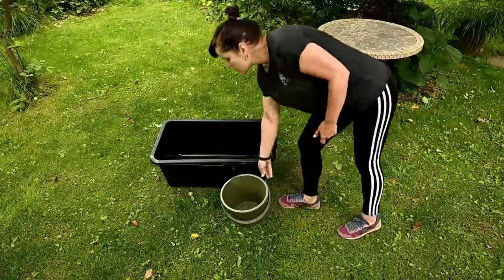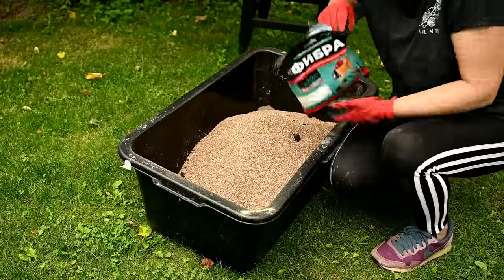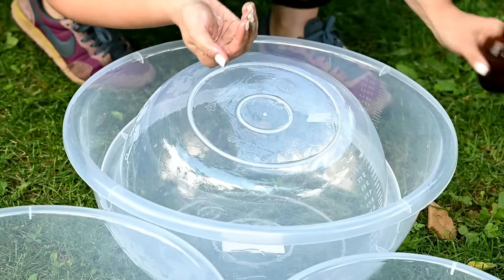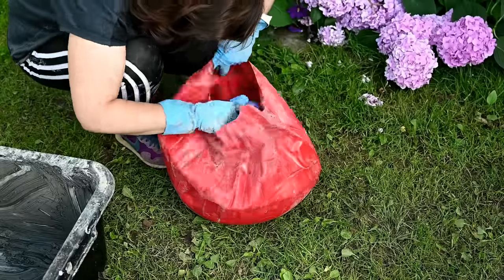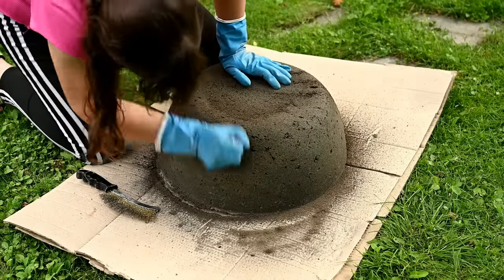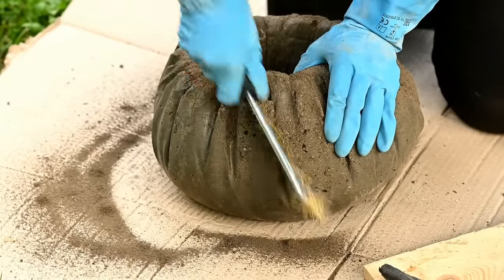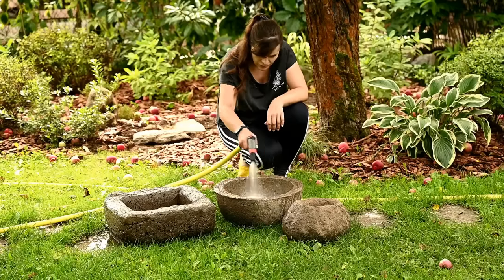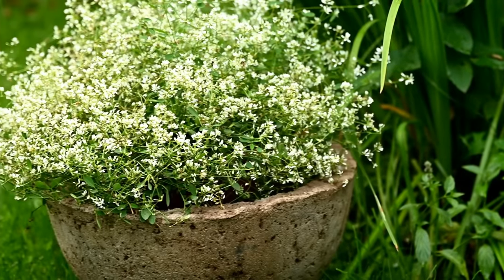Making hypertufa planters that withstood -22 °F/The best recipe for cold climate!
Here is the recipe I used:
2 parts Portland cement
1 part peat moss
1 part vermiculite
a handful of fibers for concrete
vermiculite big 70 quarts bag
vermiculite 8 quarts bag

fibers for reinforcement (as I found out they actually suggest them for using in hypertufa mixture):